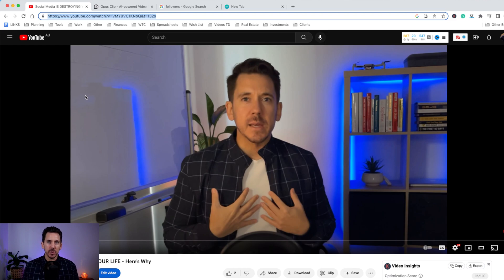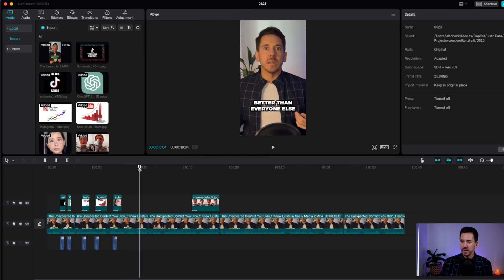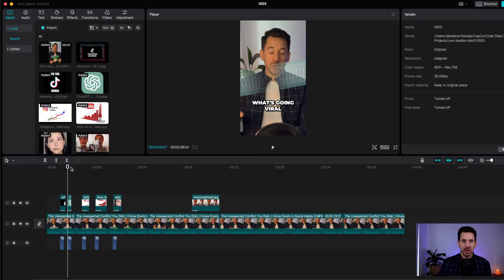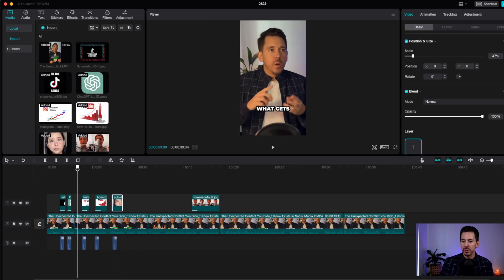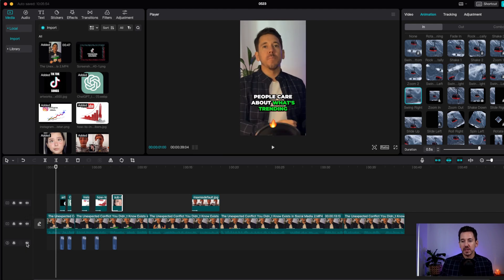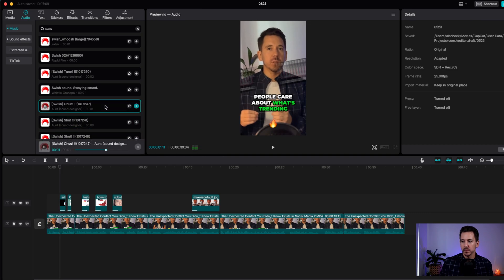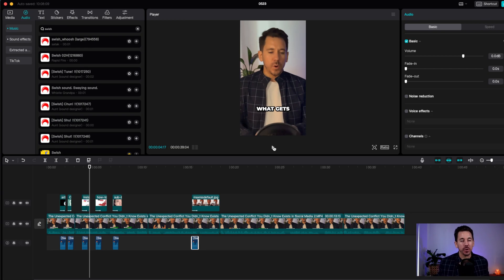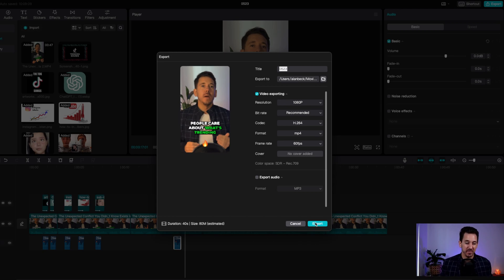Opus Clip & Cap Cut Tutorial (Create Viral Shorts In Less Than 5 Minutes)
In this tutorial, we're going to show you how to create viral shorts with Opus Clip and Cap Cut in less than 5 minutes!Opus Clip is a new video editing software that allows you to create short, slick videos in minutes. Cap Cut is a video editing tool that allows you to cut video clips quickly and easily. Together, they make video editing simpler and faster than ever before!In this tutorial, we're going to show you how to use Opus Clip and Cap Cut to create quick, simple viral shorts. If you're looking to create some cool, sharable videos for your social media channels, then this tutorial is for you!

With this strategy using Opus Clip and Cap Cut, you know have the secret to create massive amounts of content for your social media.

Any questions, happy to chat in the comments.